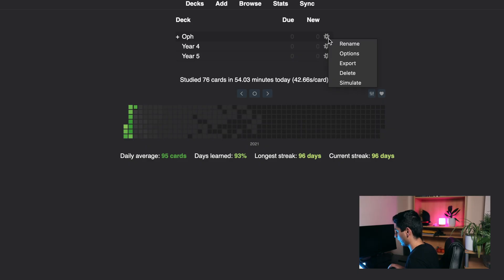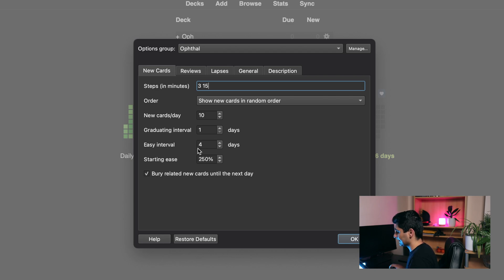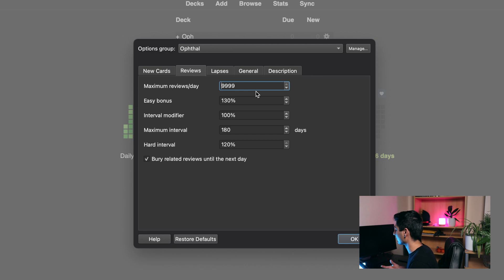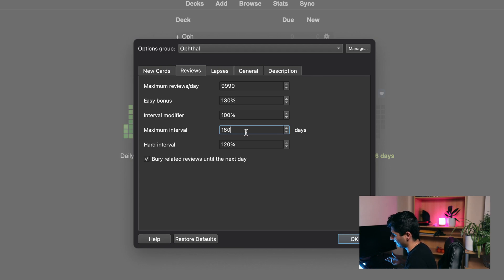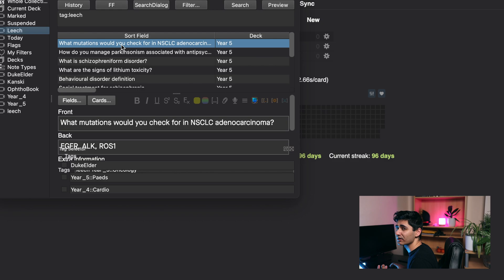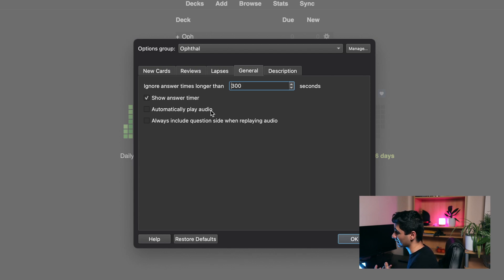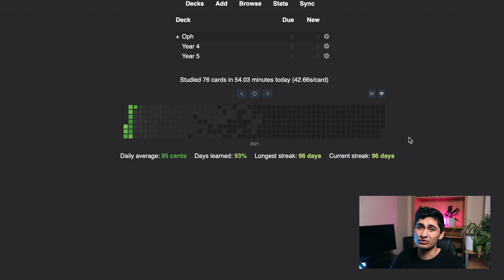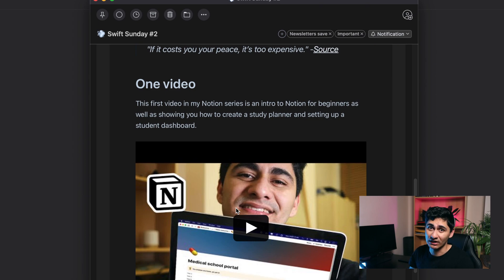Optimal Anki Settings for Medical School (Anki Settings Explained)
In this video I will cover the settings that I use for my decks in Anki to study in medical school. I will basically go through each tab and show you the setting I use for new cards, reviews, lapses etc. and explain why I use them because knowing what Anki settings to use can be confusing. Some of them, I just leave as is because I don't fully understand and don't want to mess with the Anki algorithm. I do use separate settings for each of my decks. Most of the settings are the same within the decks but the major differences are reviewing less cards in my previous year of medical school for example.

⏱ Timestamps for each settings section:
0:19 New cards
1:32 Reviews
3:19 Lapses
4:01 General
5:09 Option groups for different decks

If you want to say hi, send me an Instagram DM @abhiyanbeta!

👨‍💻 About
My name is Abhiyan and I am a medical student living in the UK. If you like my videos then join me on my journey of becoming a doctor, where I hope to share my experiences.